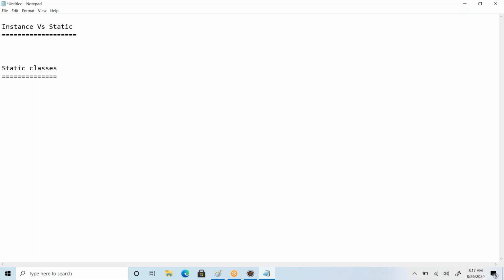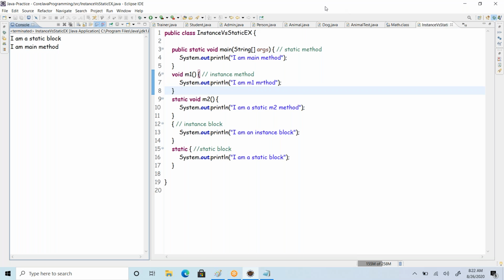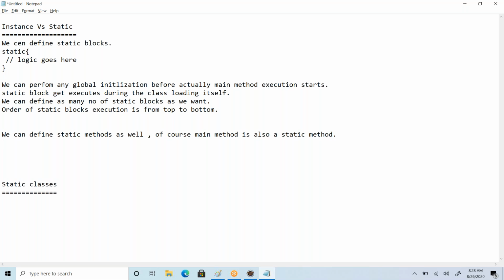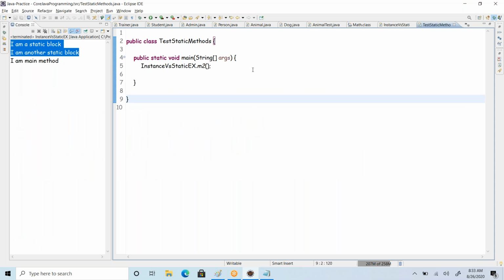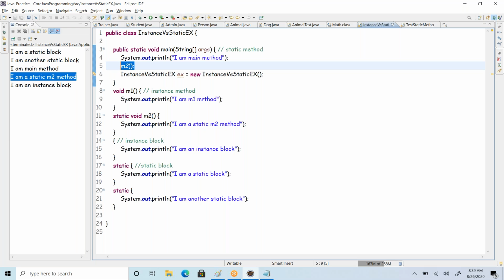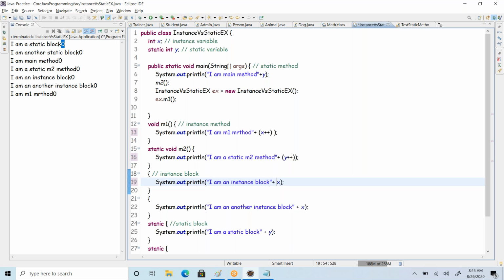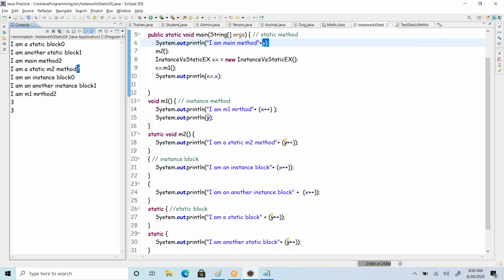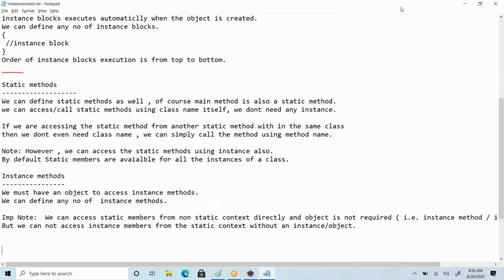VcodeAcademy | Instance Vs Static Block and methods in Java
This Video explains about the static and instance blocks, static and instance methods in java.